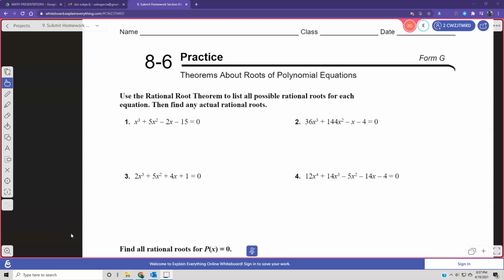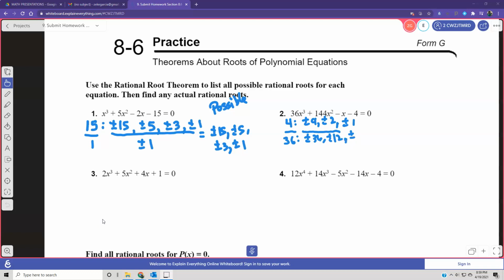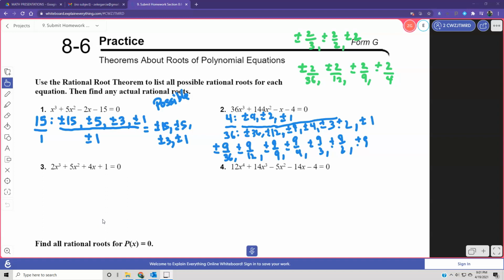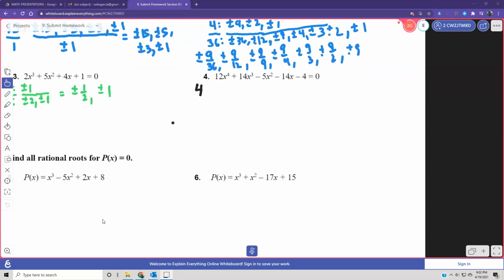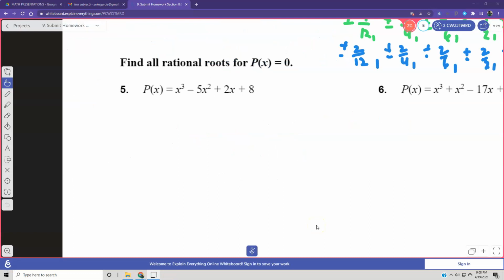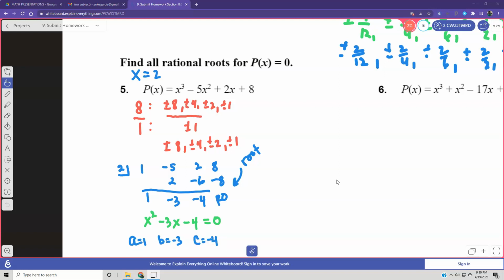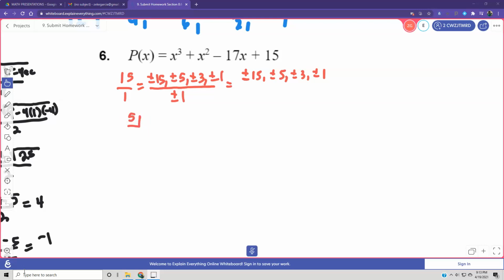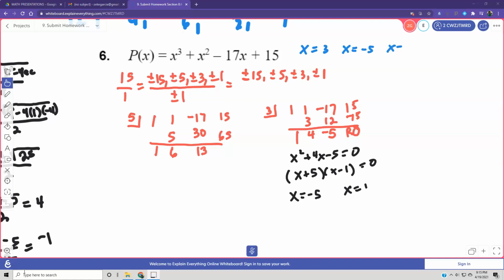Homework Section 8.6 Theorems about Roots of Polynomials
Objective - I can use the rational root theorem of a polynomial to solve an equation.

Subject - Algebra 2

Summary - An explanation of how to find the possible roots and then how to use them to find the actual roots.